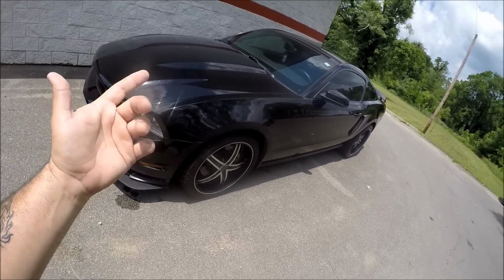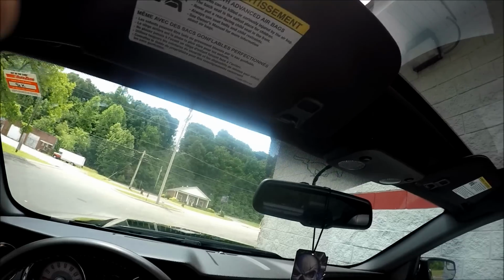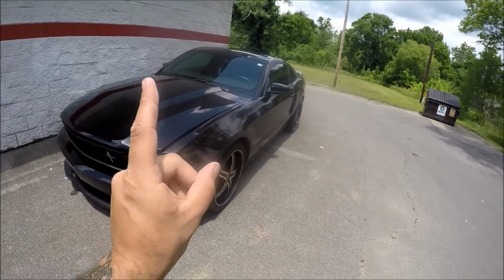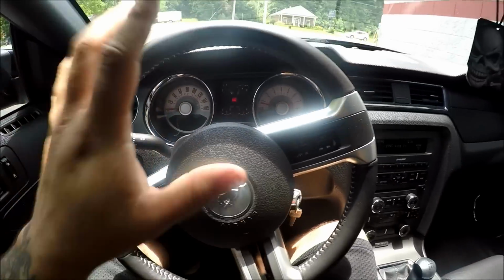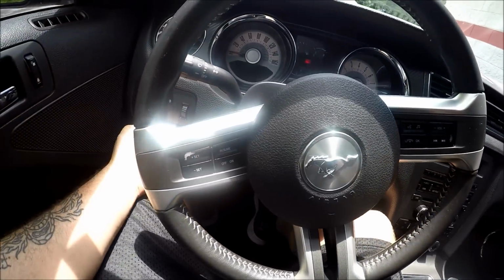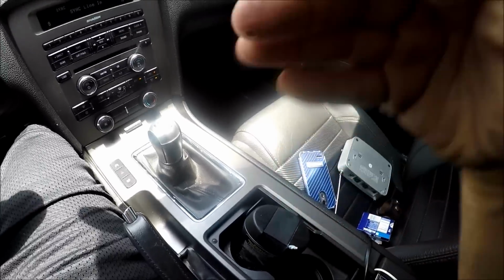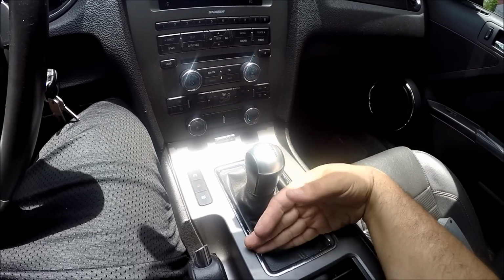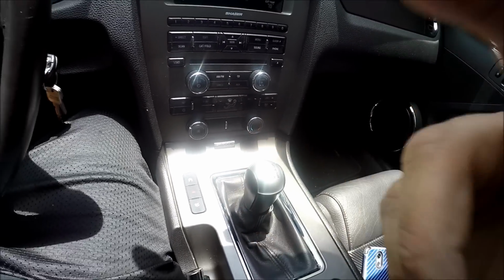6 Things i HATE!! About My 2011 Mustang GT California Special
admit it no matter how much you love a car theres always gonna be something that you hate about it or annoys you.

well here are the 6 things that i hate about my 2011 mustang gt california special s197 5.0 coyote, no it does not have catback exhaust or flowmasters yet or even straight pipes but i wanna install a bama tune with some long tube headers and off road xpipe also a cat delete

if only i still lived in florida i could have had alejandro flores aka yolo douche bag tune it for me, or even thatguymarin, but now im closer to david patterson aka thatdudeinblue with his smurfstang so i guess thats a good thing